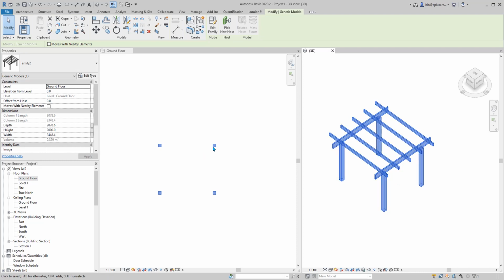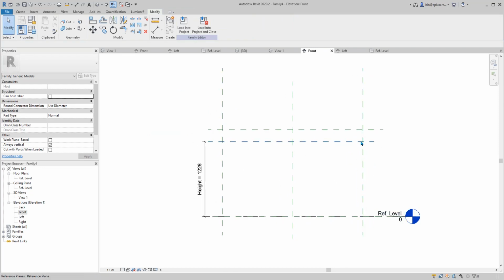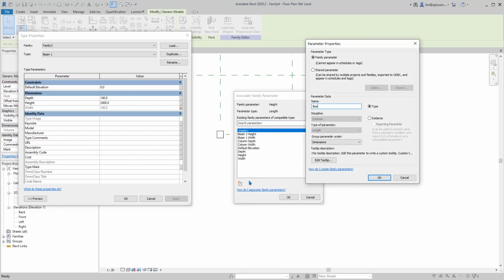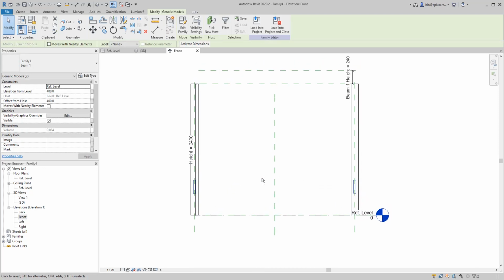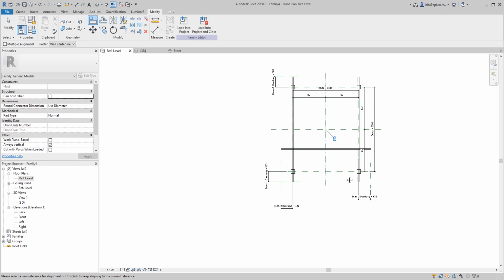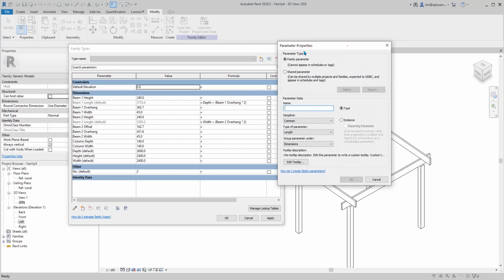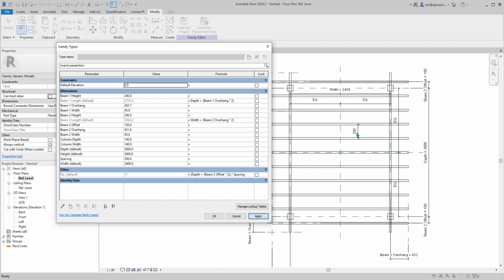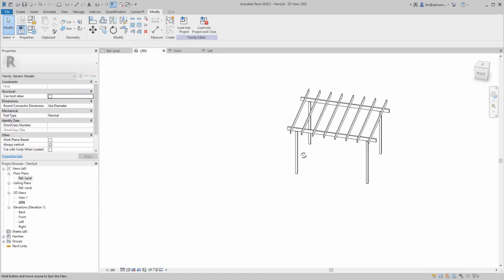Revit Exercise (Day 154) - Timber Pergola as Generic Model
Yesterday we modelled a timber pergola using structural columns and beams. Today we are going to model it as a generic model.